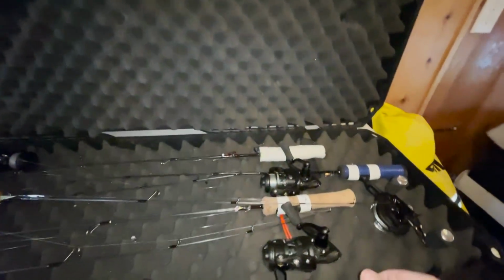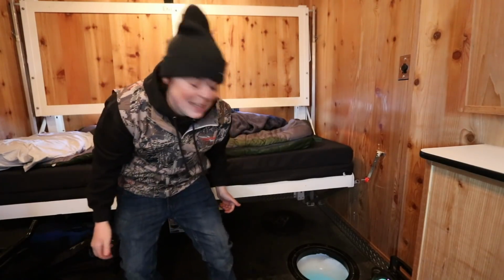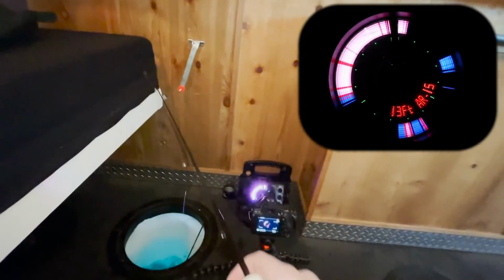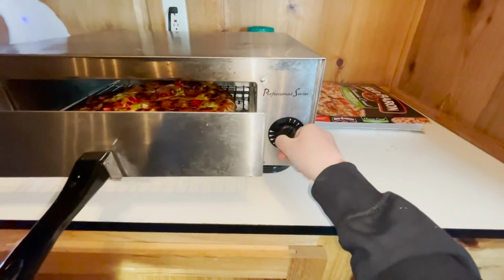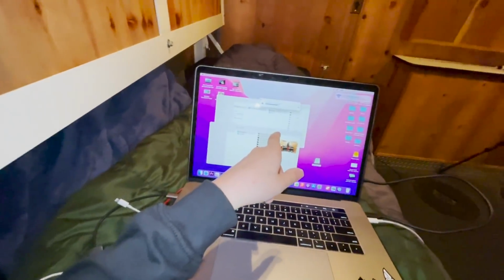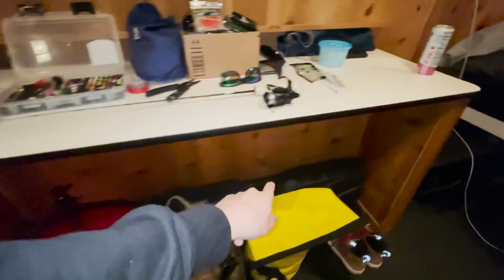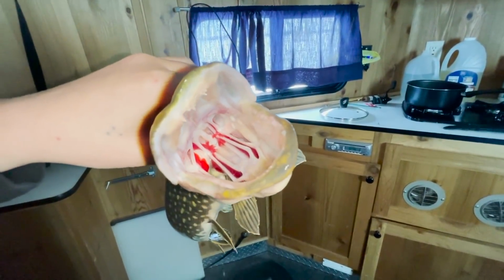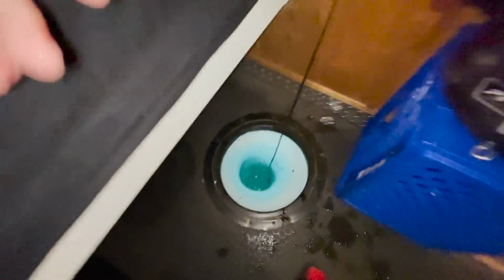24 Hour Solo Ice Camping in Fishing Shack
First time this year I get to do some ice camping for bluegills, and whatever bites! Super fun time, and this house is hella sick. Huge shout out to Thalmann's Guide Service for the awesome time!!!

Book a trip today!

Bibs, and boots “Norfin USA” code fishnmore